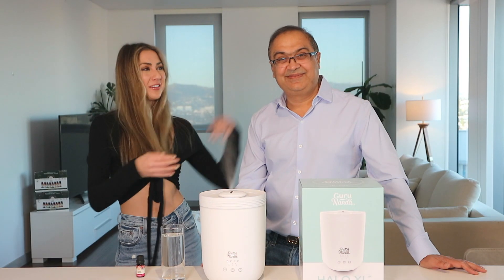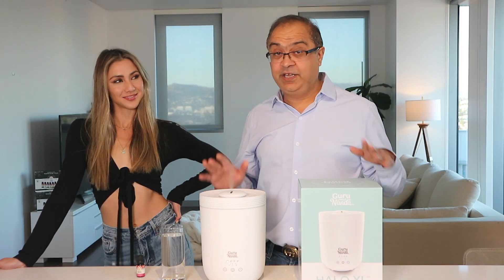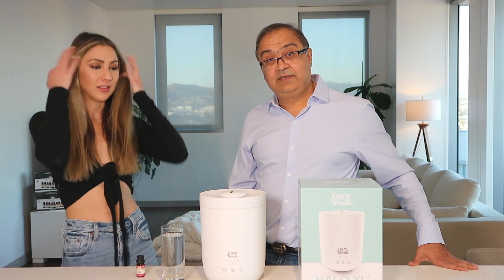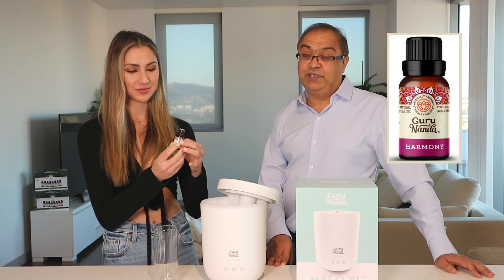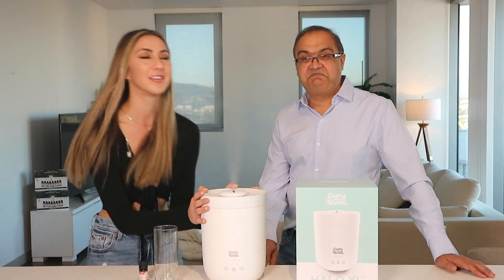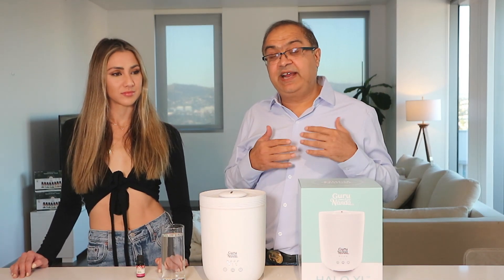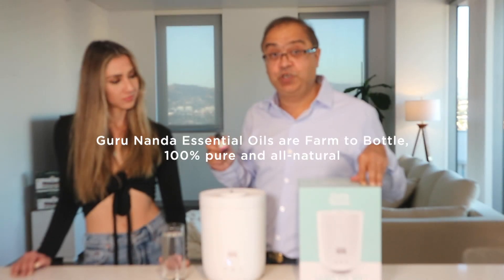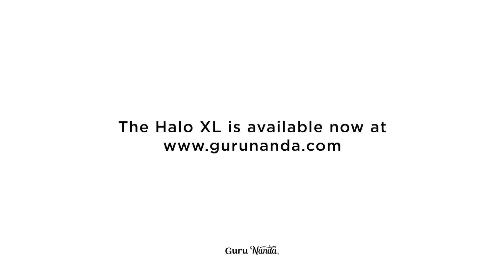Introducing the all new Halo XL by Guru Nanda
The Halo XL is the newest diffuser from Guru Nanda and doubles as a full-function humidifier to help eliminate dry air. It has an unmatched run-time of up to 22 hours per fill and has convenient top fill design for ease of use and quick cleaning!

2-in-1 Ultrasonic Essential Oil Diffuser & Humidifier
Emits Powerful, Room Filling Fragrance & Healthy Humidification.
All Day Comfort! Continuous Mist Up to 22 Hours Per Fill.
Features Shut Off Mist Timers, Optional Light Modes, Sleep Mode & Automatic Safety Shut-off